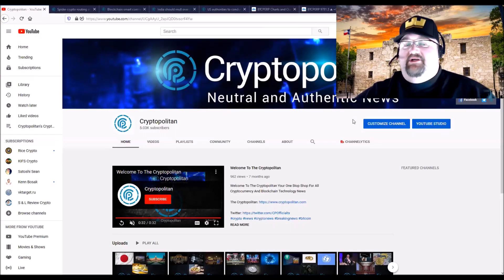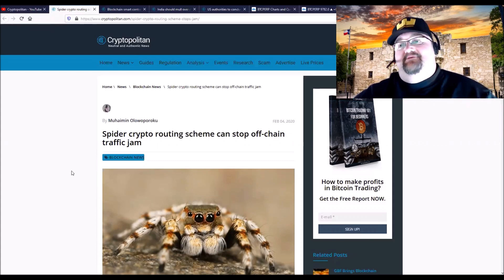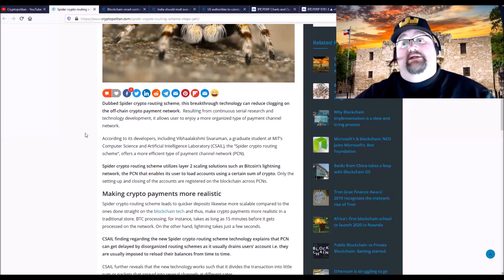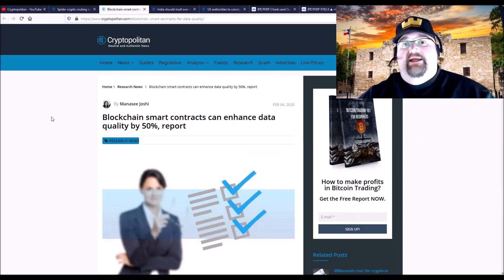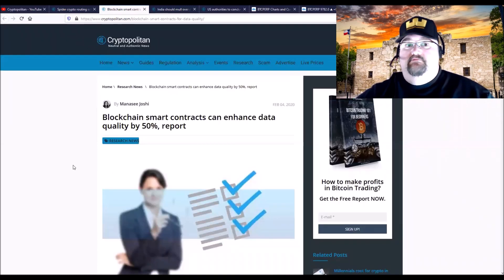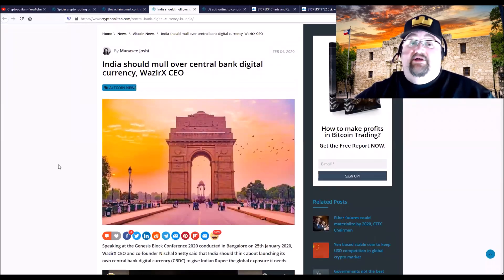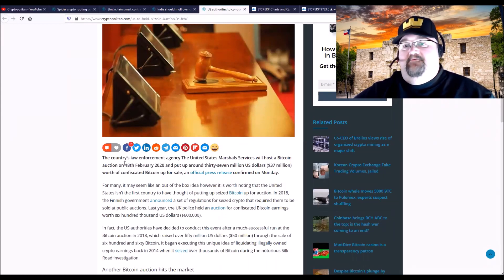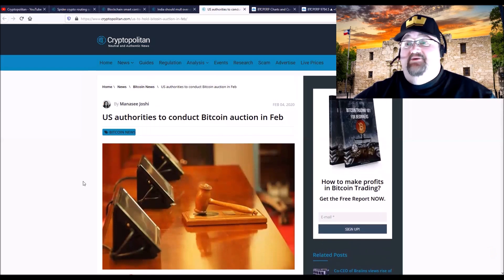US Marshals Hosting Bitcoin Auction BC SC Enhance Data Qual Spider Crypto Routing 2nd Layer Solution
Crypto Daily Report: US Marshals Hosting Bitcoin Auction, India Central Bank Looks To Digital Currency, Blockchain Smart Contracts Enhance Data Quality, Spider Crypto Routing 2nd Layer Solution